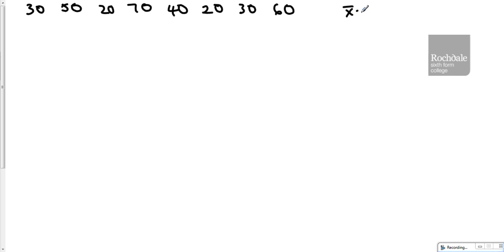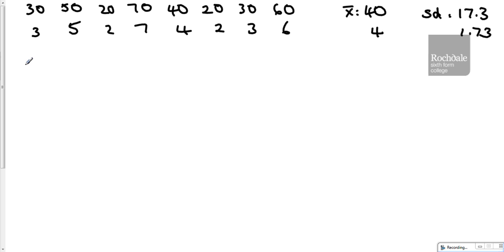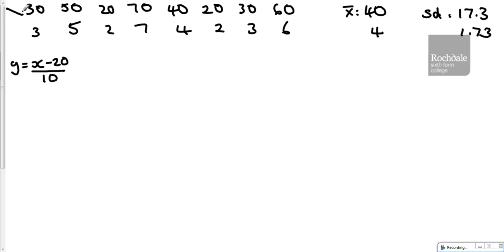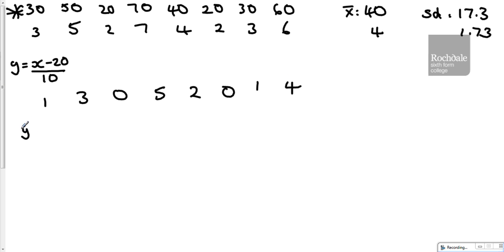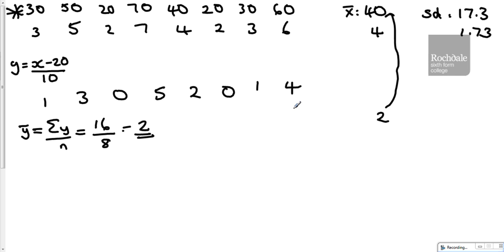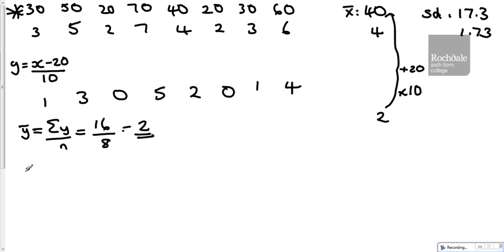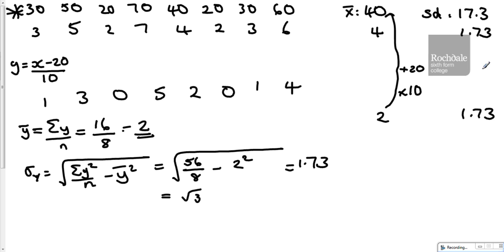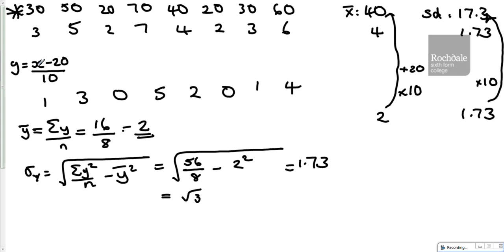S1 Summarising Data Example 13